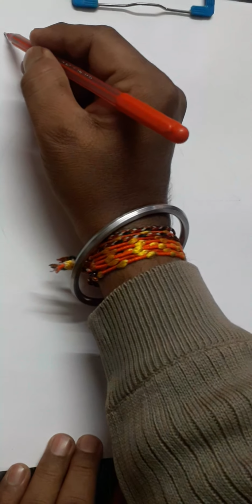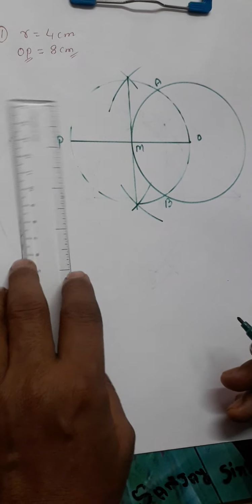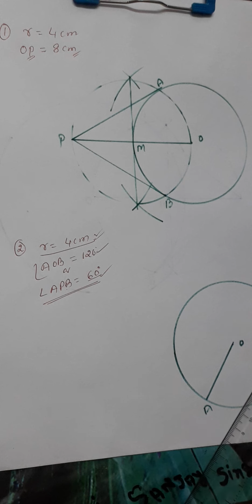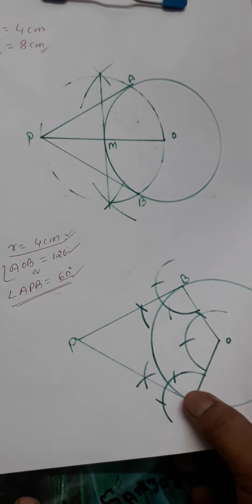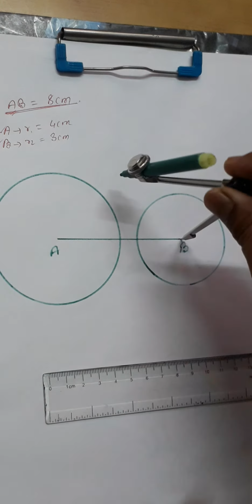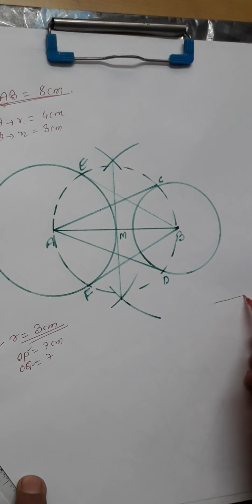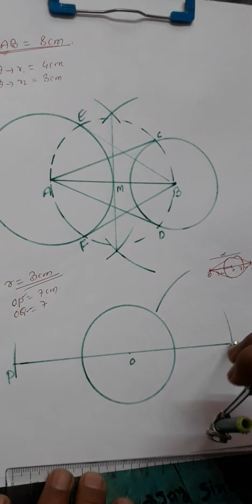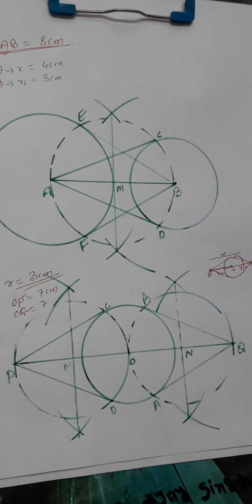CONSTRUCTION OF TANGENTS